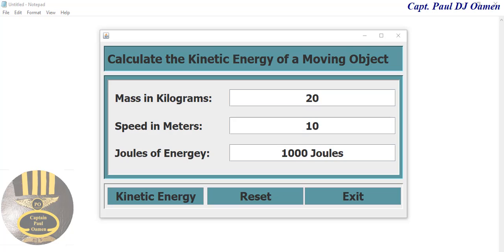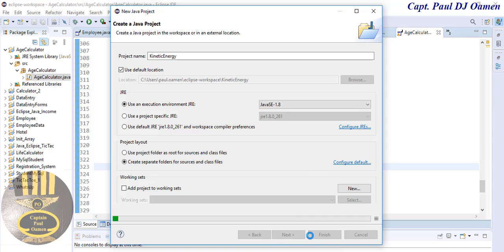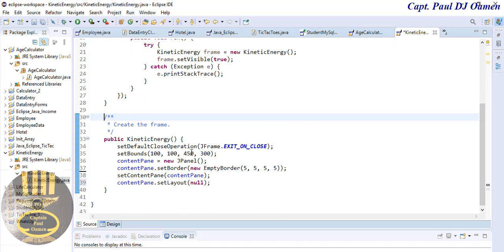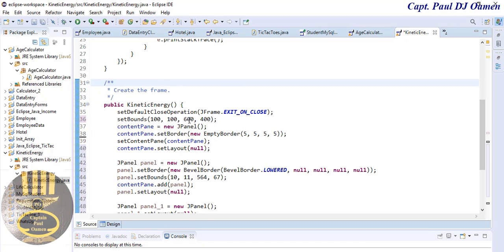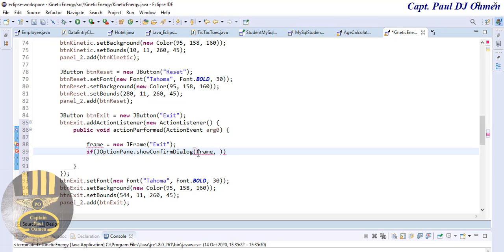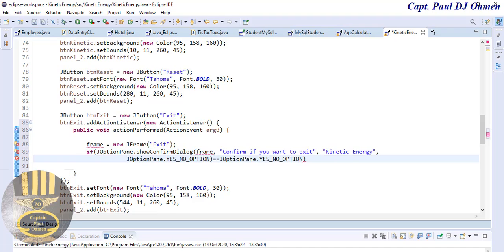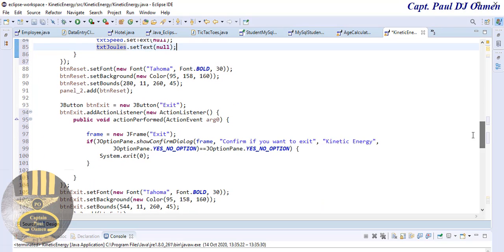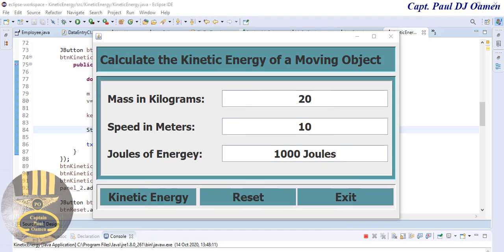How to Calculate the Kinetic Energy of a Moving Object in Java Eclipse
How to Calculate the Kinetic Energy of a Moving Object in Java Eclipse. In this tutorial, you will learn how to add Labels, Buttons, Panels, and TextBox. The tutorial also includes the use of MessageBox.

Channel Members Download the Multiplication Table in Python source codes